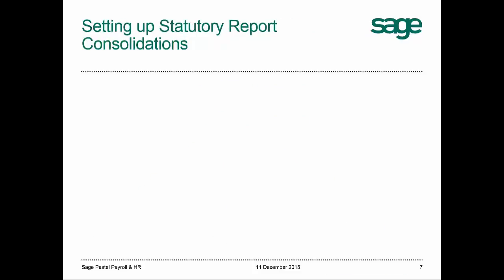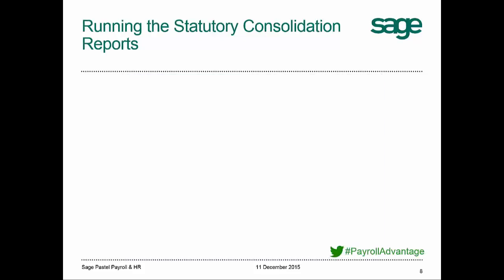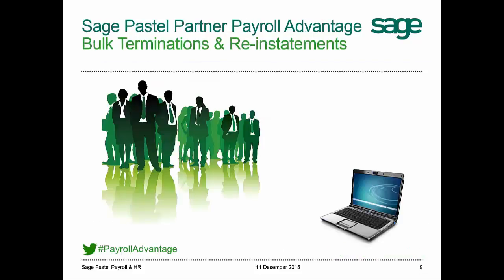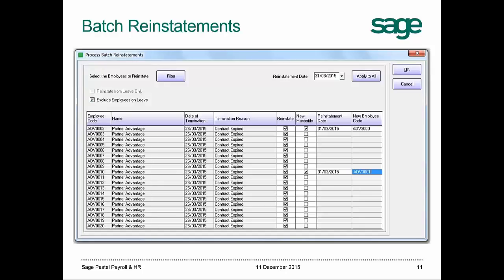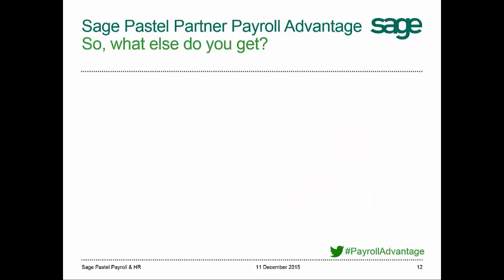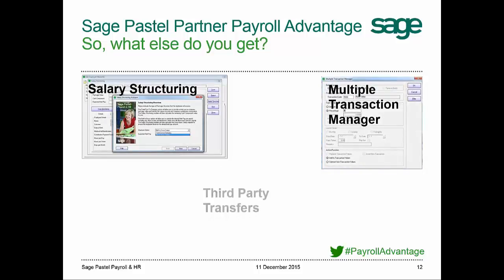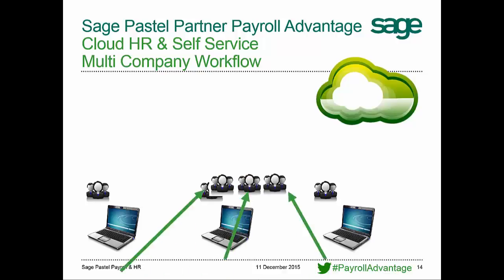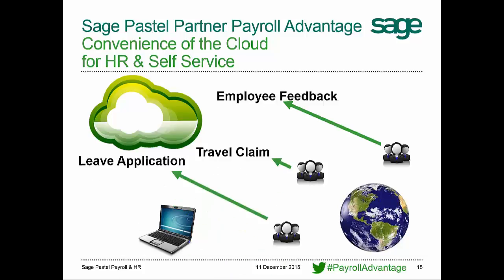Sage Pastel Partner Payroll Advantage Overview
Learn more about the great functionality and fantastic features of Sage Pastel Partner Payroll Advantage, including Employee Self-Service, Salary Structuring and 3rd Party Payments.